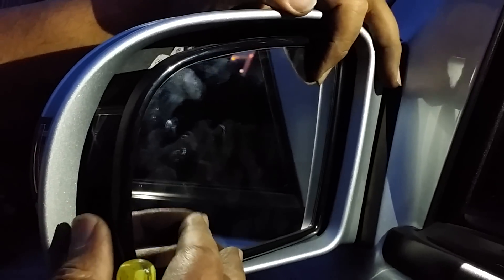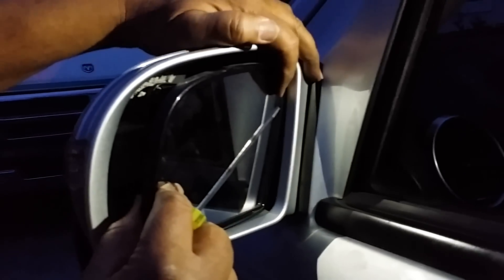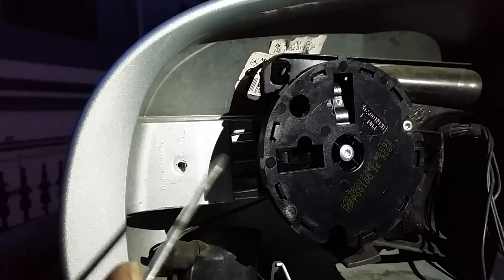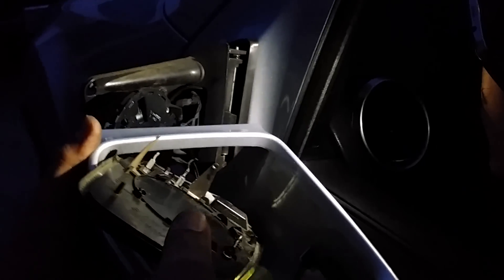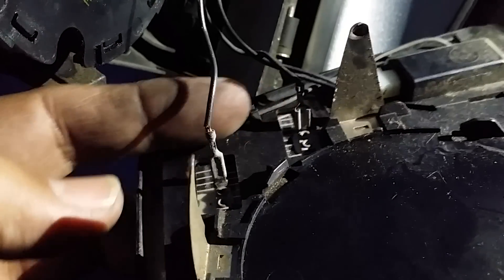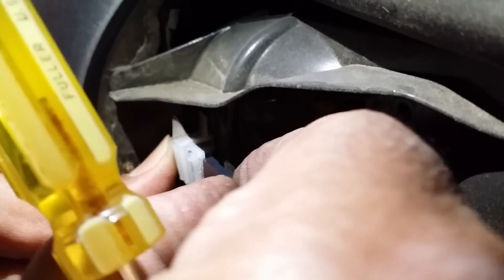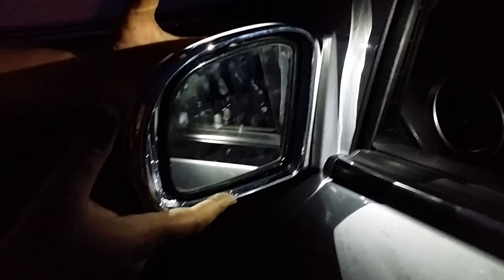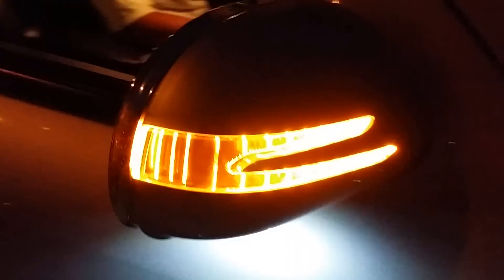Change Left Door Mirror Cover with Light Indicator Reflector for Mercedes | W164 | ML Class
2006 Mercedes ML 500 Do-It-Yourself (DIY), installation/replacement of Left Side Door Mirror Cover w/Light Indicator system. Video of removing/opening of Door Mirror assembly and installing new Cover w/Light Indicator and reflector.

Mercedes-Benz E-Class W210 Side Door Mirror Cover+LED Turn Signal Light (White)

{This video is for educational purposes only, I am NOT a Professional Licensed/Certified Mechanic and I am not Liable/Responsible in any way for damages caused to YOU or your Vehicle due to this video}. Hope this Helps someone out there. Cheers!